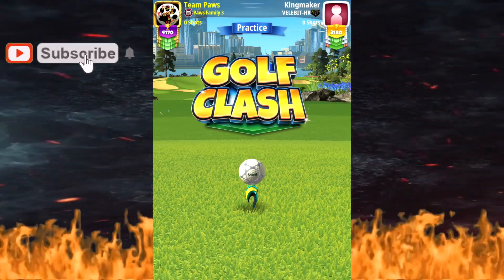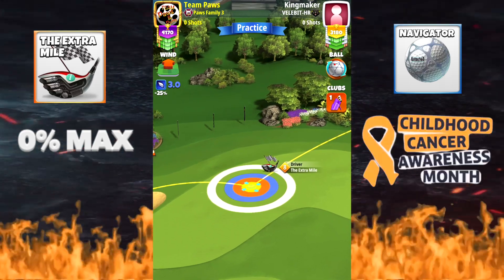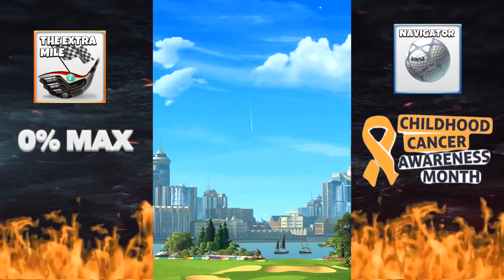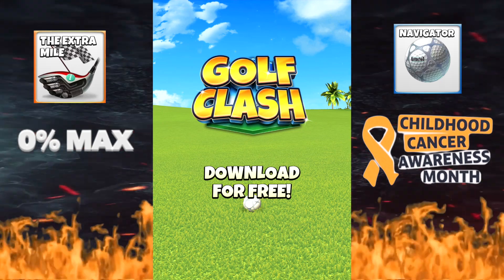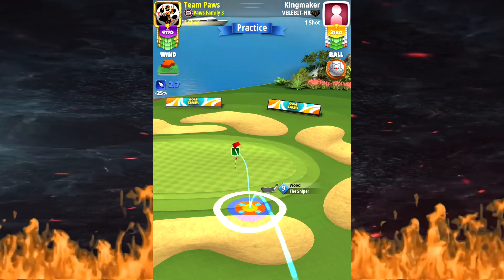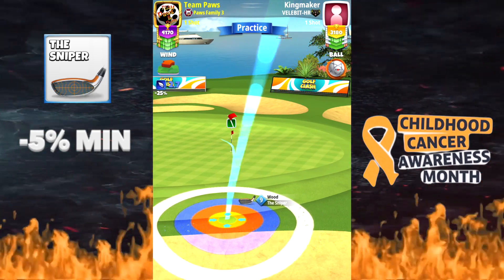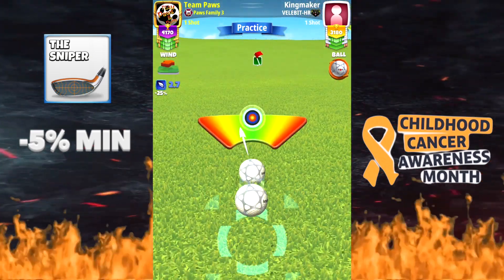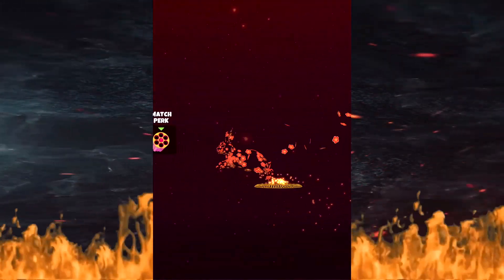GOLF CLASH l PACIFIC CUP HOLE 4 QR ROOKIE